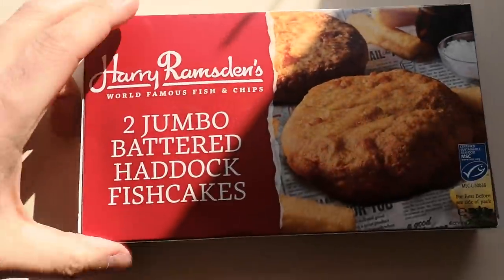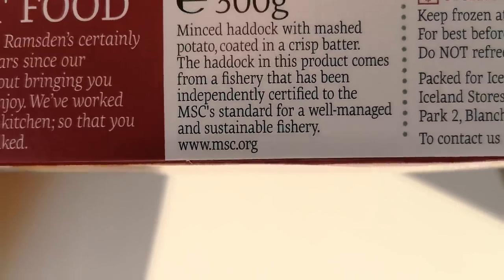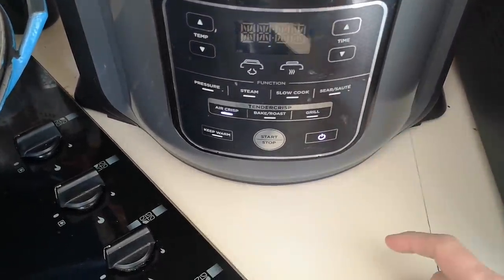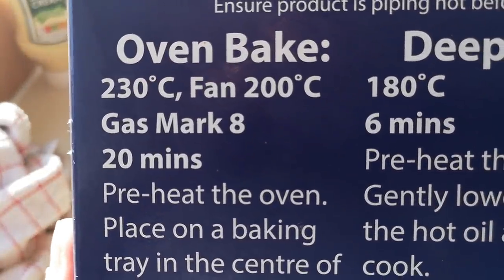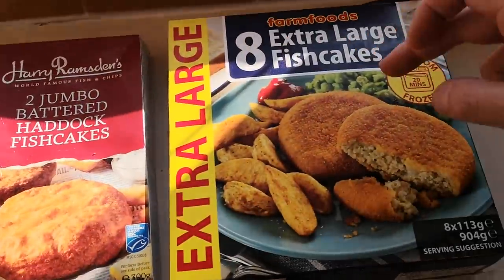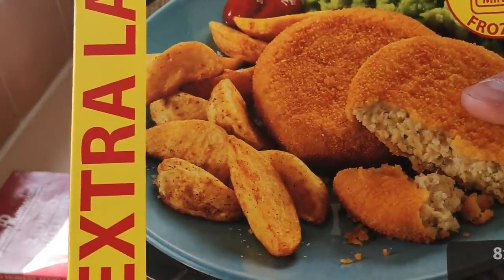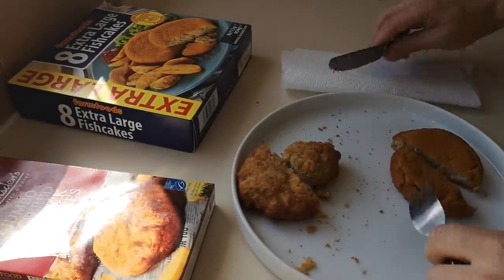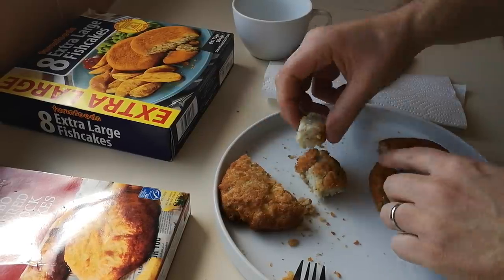Farmfoods Vs Harry Ramsden's Jumbo Fishcakes | Could The Budget Be Tastier?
Which is best for your budget? Food comparisons. Food Review